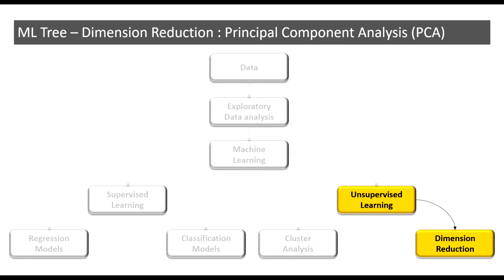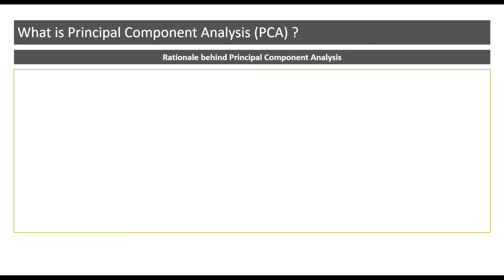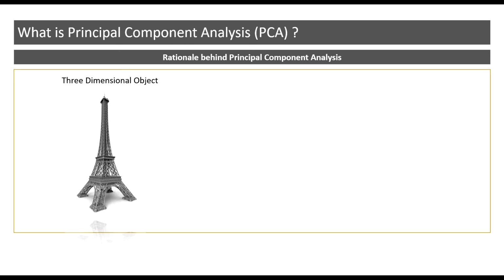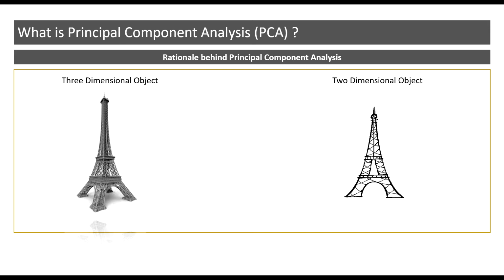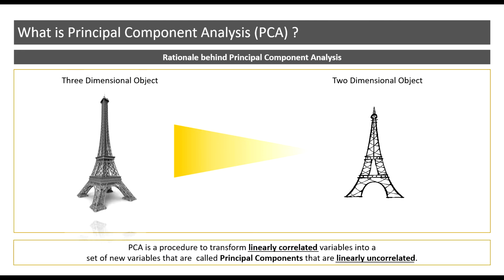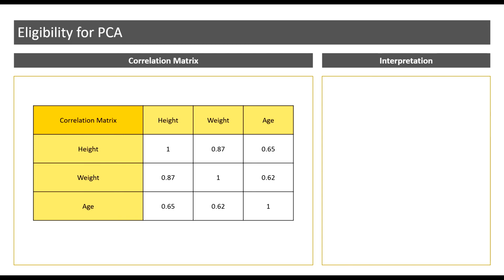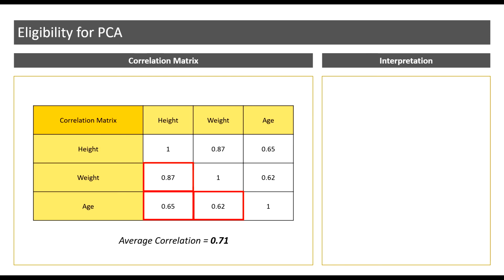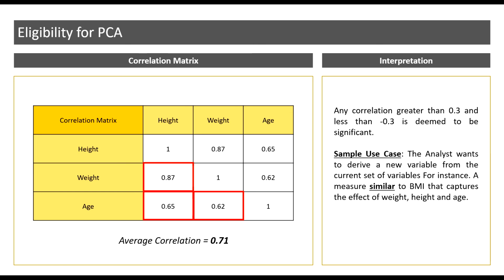Introduction to Principal Component Analysis (PCA)